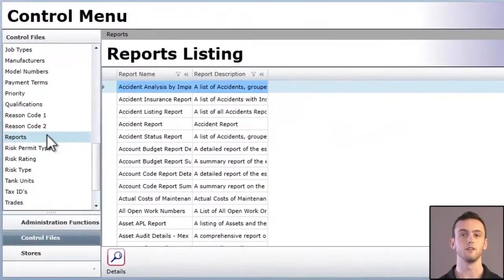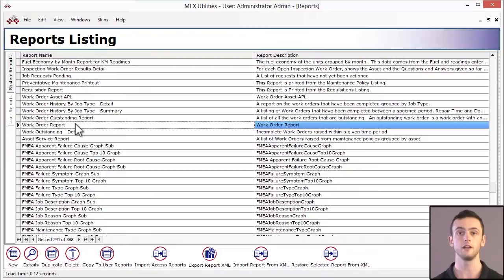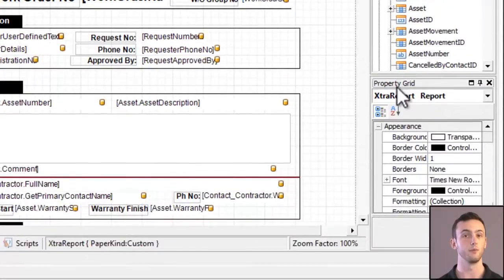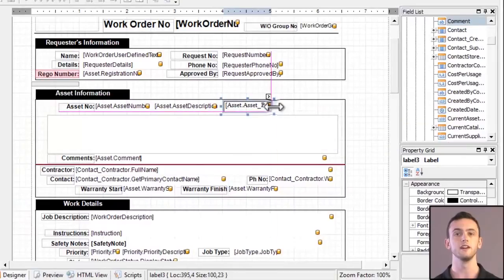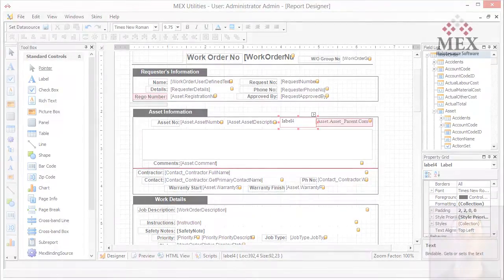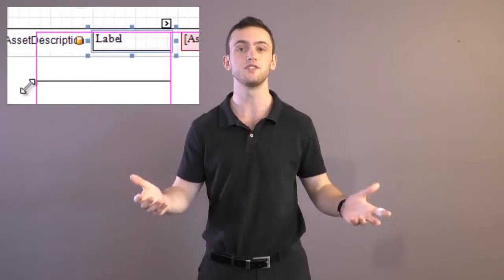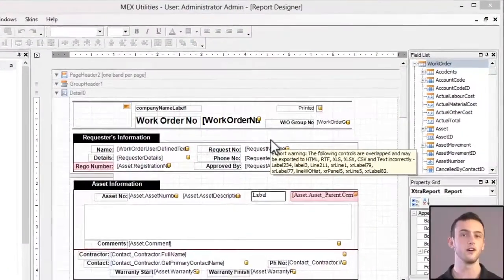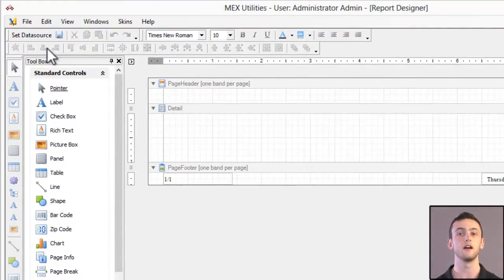How Do Reports Work In MEX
In this episode of Maitland Explains, we take a look at Statutory Reporting in MEX. Particularly the tools available to modify existing reports and create completely new ones. For those interested, MEX offers a Full reporting Writing Course to help guide users in creating and modifying reports to suit their operations. Here is a link to the course details